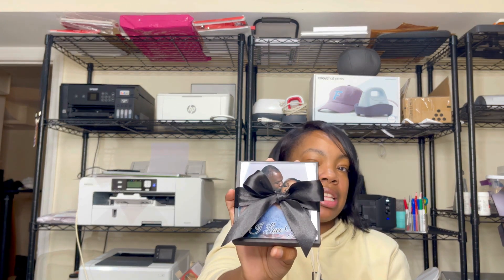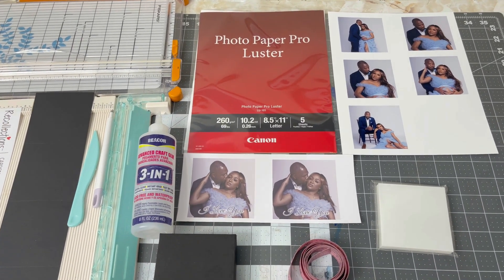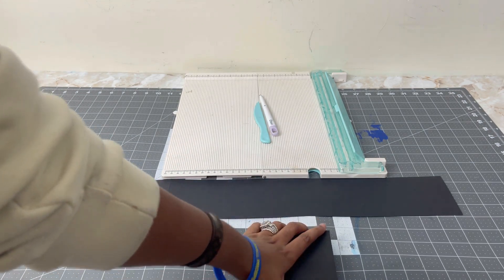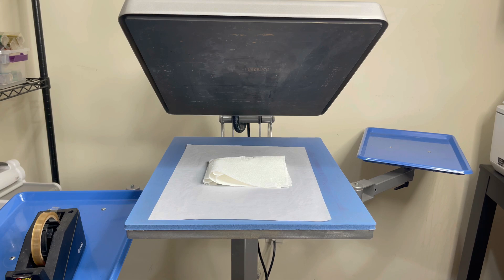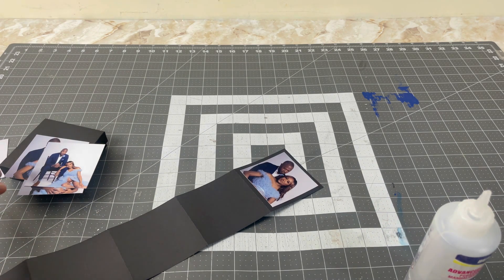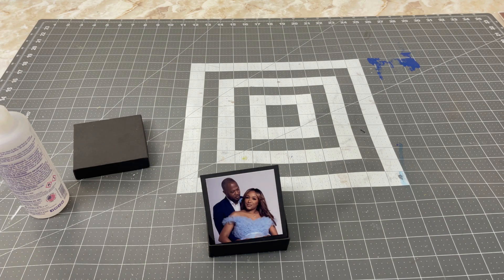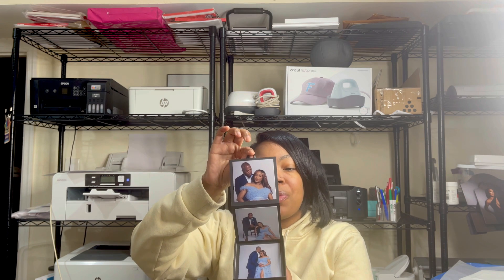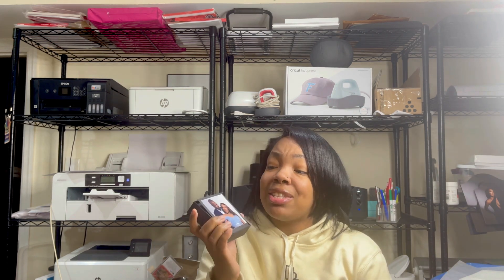DIY Gift Idea: Accordion Pop Up Photo Box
Hey Everyone😊 In today's video, I will be showing you how to make this AMAZING pop out/open photo box! The cool thing about this project is that you really do not need a die cutting machine as this photo box can be made literally with your hands MANUALLY!  I believe this make the cutest gifts ever and its so easy to make. I truly hope you all enjoy the video.
xoxo,
Javiah

✅Gift Box
✅12'x 24" Card Stock
✅ Photo Paper
✅Score Board
✅Black Ribbon
✅ Beacon 3-N-1 Blue
Measuring Tape

My Essential Equipment, Supplies and Materials for Sublimation

✅Clear Heat Resistant Tape
✅Heat Gloves
✅Butcher Paper
✅Butcher Paper Dispenser
✅Ram Board: Home Depot or Lowes

My Fav Craft Supplies and Equipment

✅Cricut Maker
✅ Cutting Mats
✅Cricut Supplies

Favorite Puff Vinyl
Atlanta Vinyl

✨Need Help with Pricing Your Products? Check out The Crafty Profit Projector here✨

Amazon Storefront

Join my FREE FB group to learn, grow, ask questions, and have access to exclusive DEALS